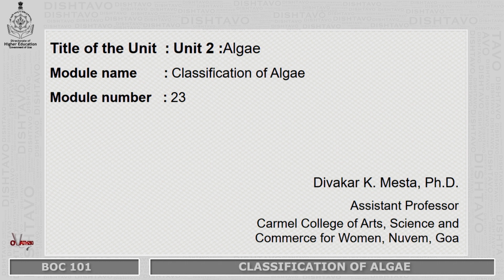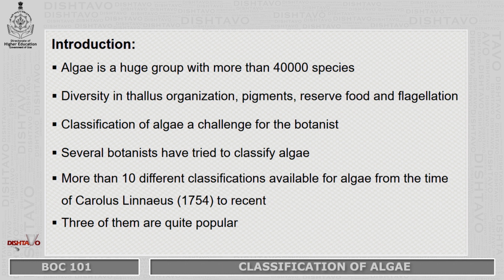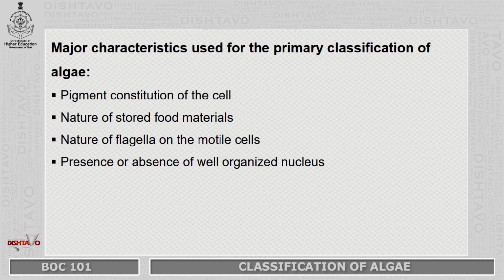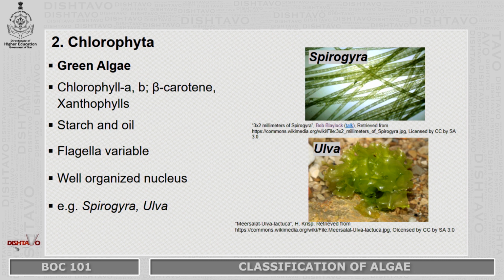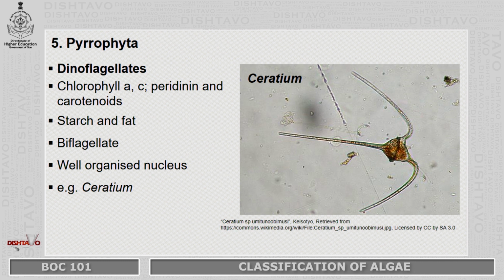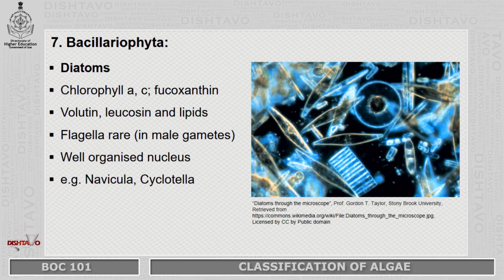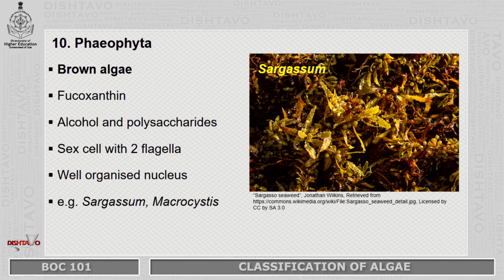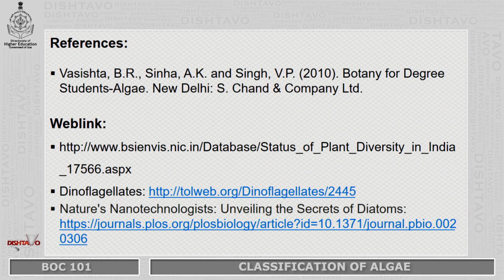"23 || BOC 101 || Algae - Classification of algae"